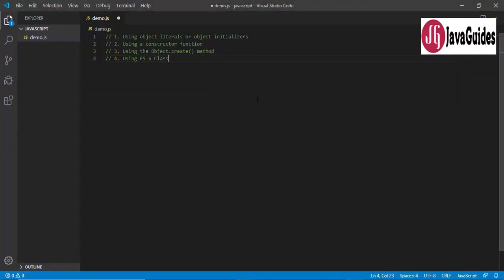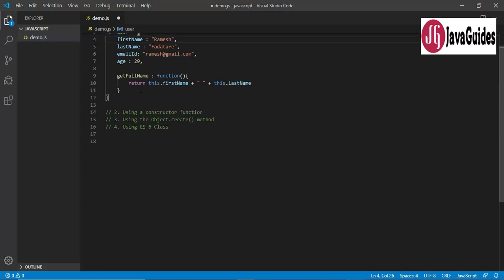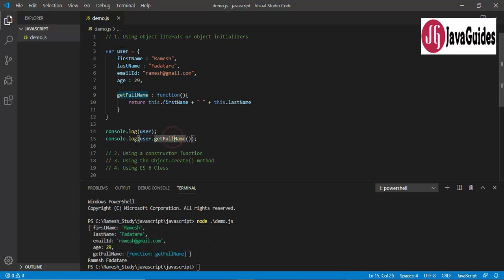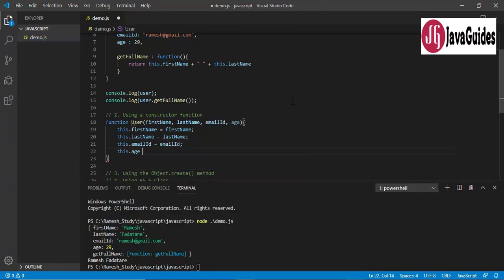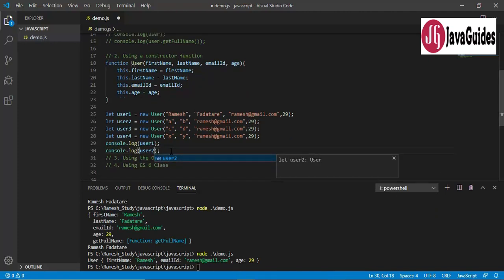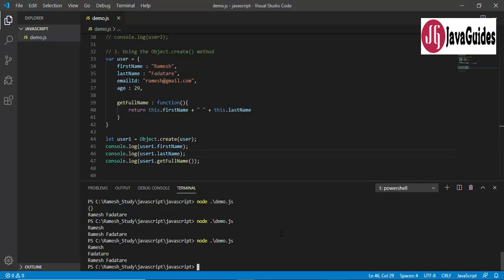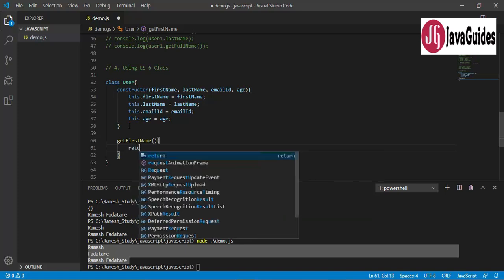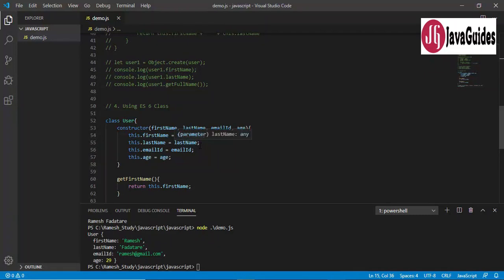Different Ways to Create Objects in JavaScript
In this video tutorial, we will discuss four ways to create objects in JavaScript:
1. Using object literals or object initializers
2. Using a constructor function
3. Using the Object.create() method
4. Using ES 6 Class